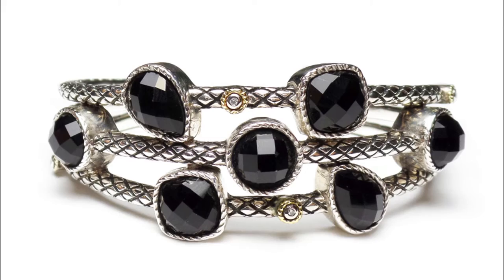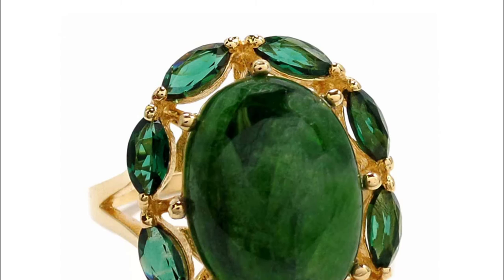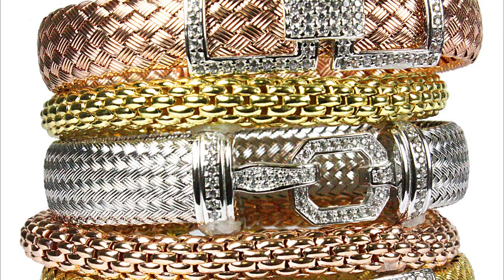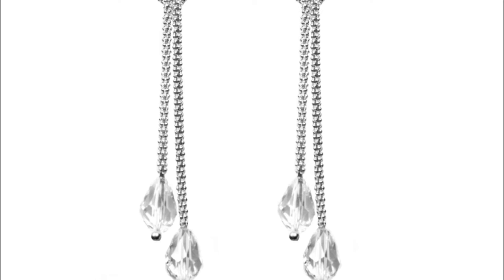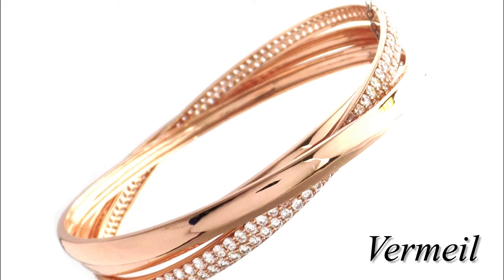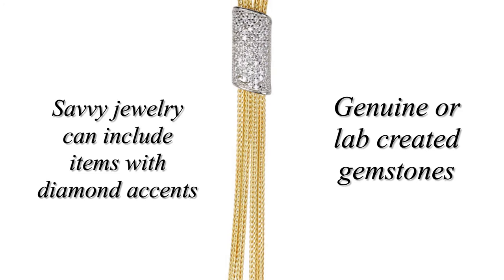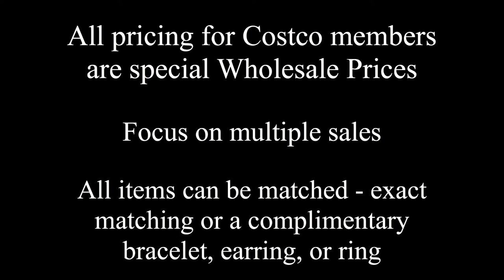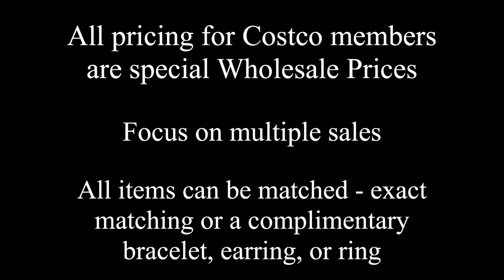Savvy Cie Merchandise Orientation